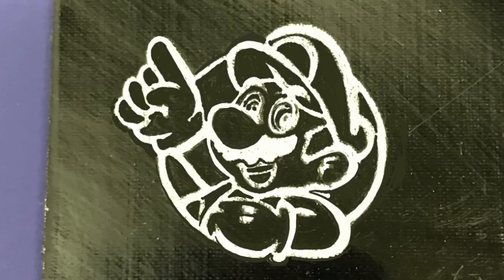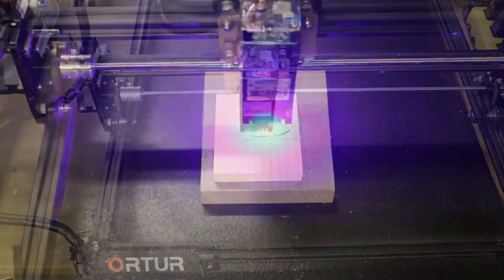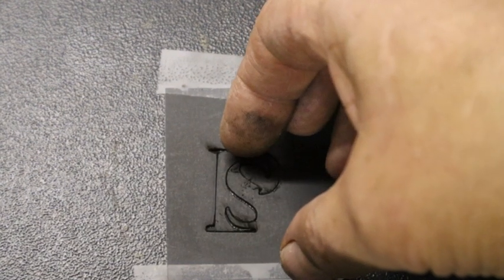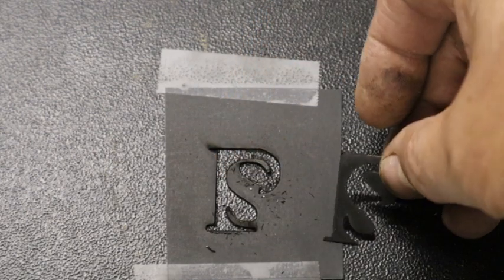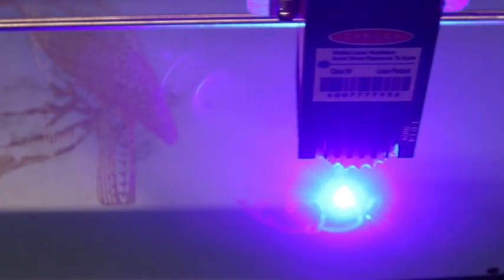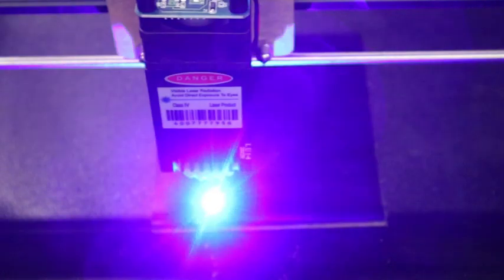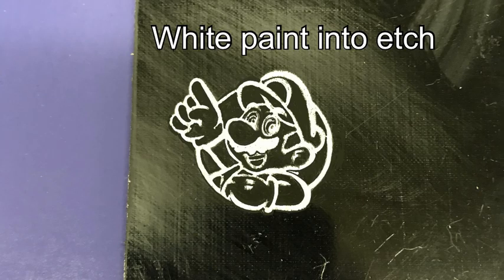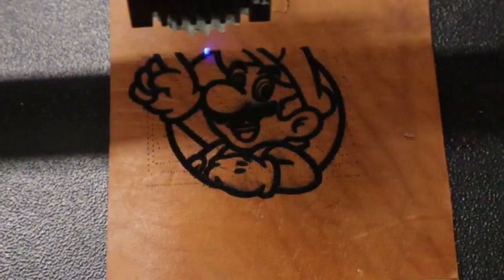Ortur Laser Master 2 20 watt Testing and Review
My first day with Ortur laser. I was surprised how easy it was to assemble and start etching.
It is a low wattage diode laser with limitations but it does a great job on many substrates. It does not replace the more powerful CO2 lasers.